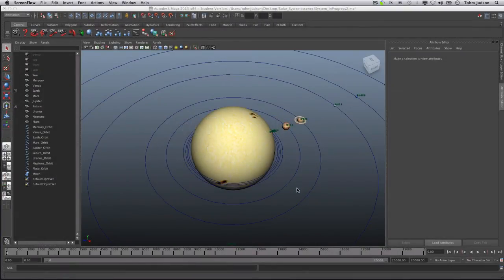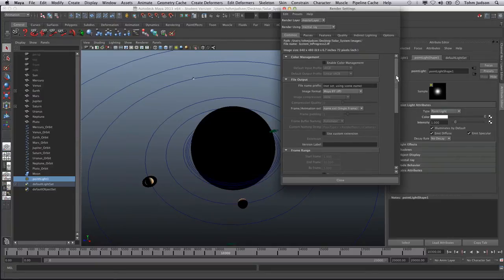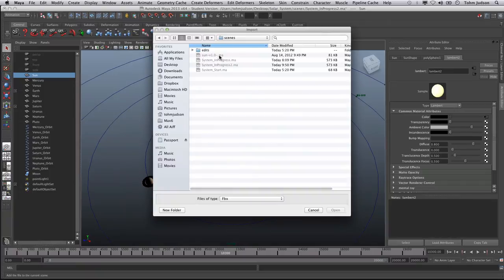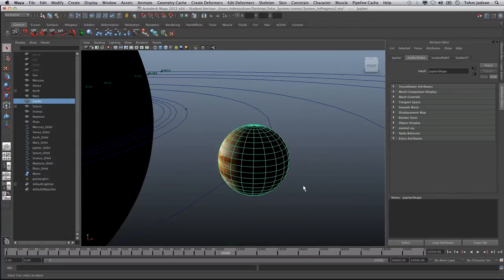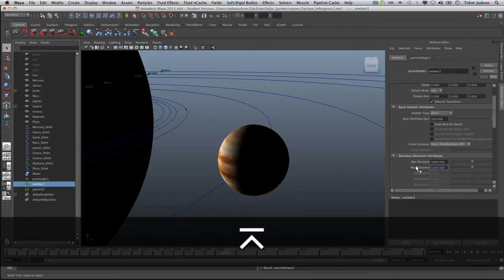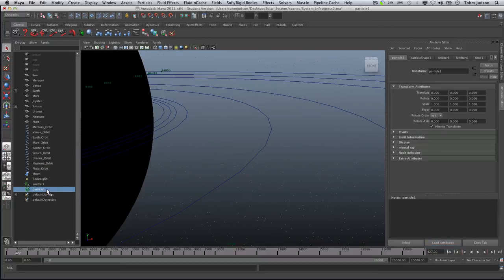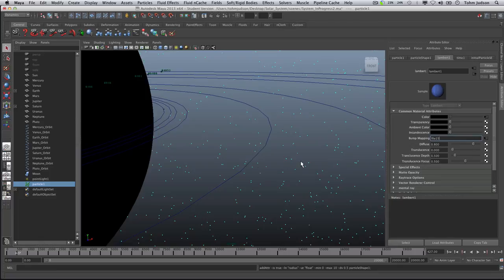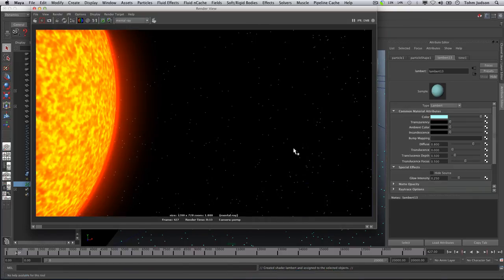Maya: Solar System Tutorial 3a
Creating sunlight, importing the sun texture, and adding a star field.